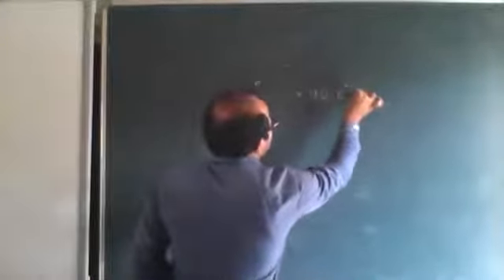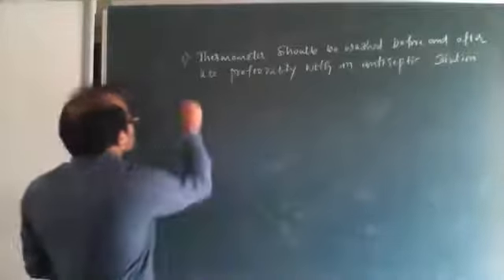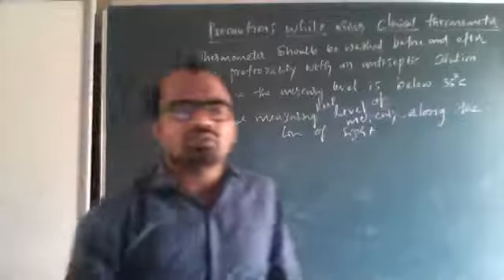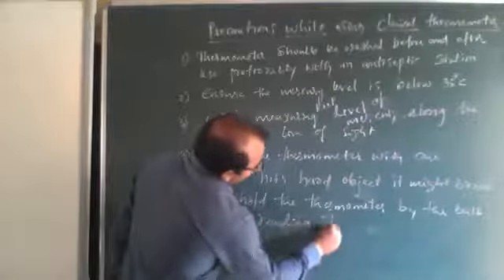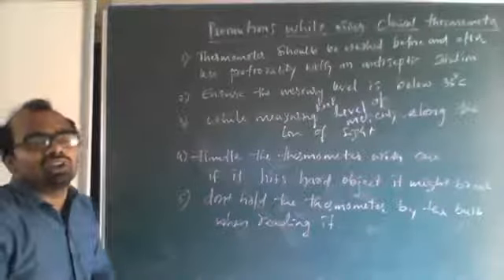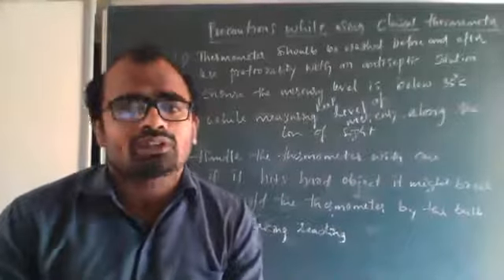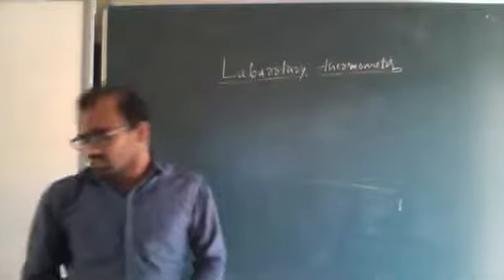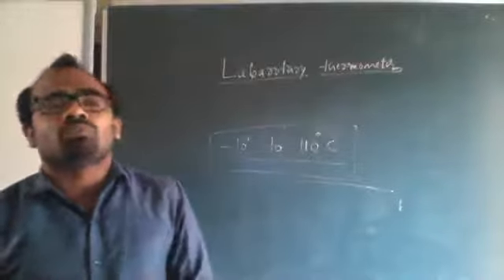Class 7 Science Unit 01 -2